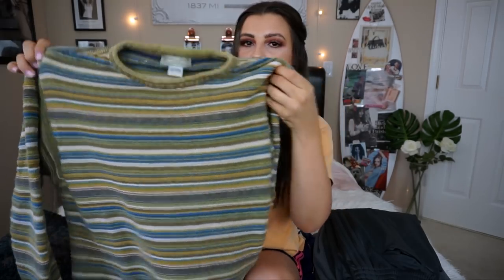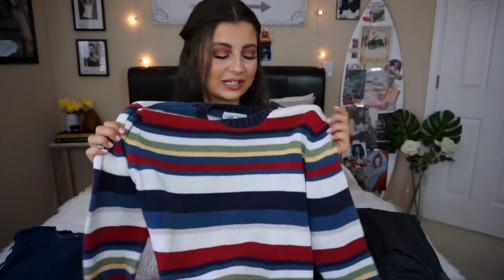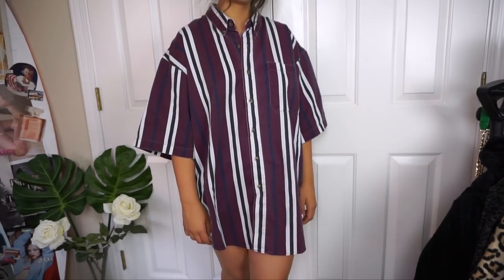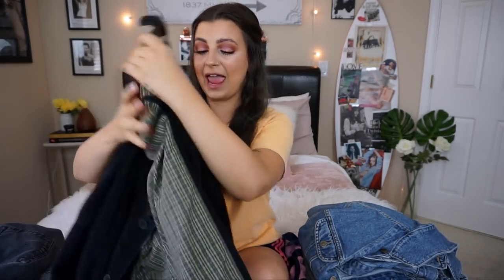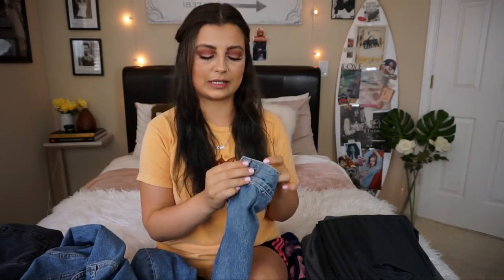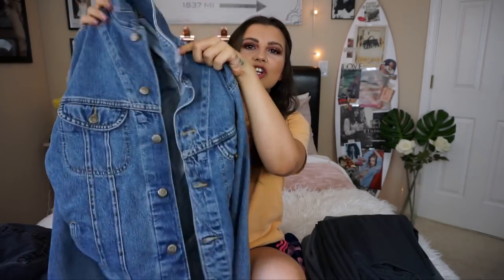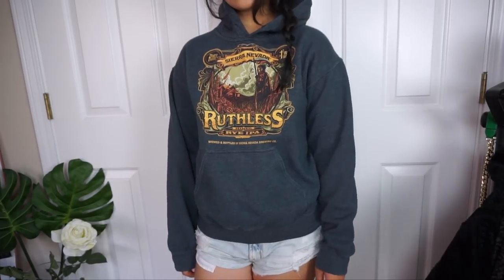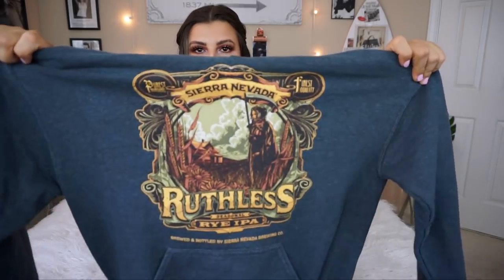GOODWILL THRIFT STORE TRY ON HAUL - BACK TO SCHOOL SHOPPING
Back to school thrift try on haul! I found Rebecca Minkoff booties?? Are any of you starting school soon? I LOVE YOU DOLLS XOXO.

DEPOP: @violademyan